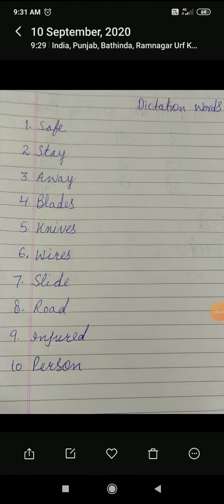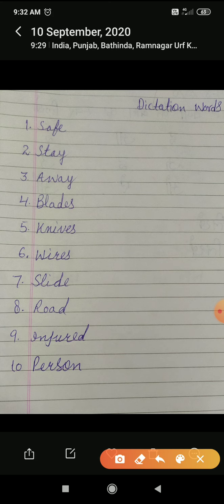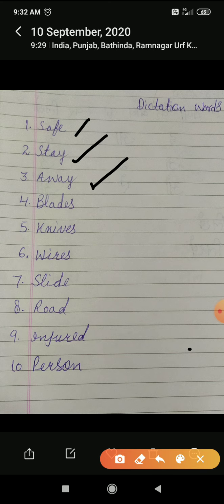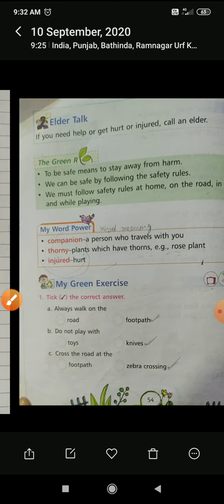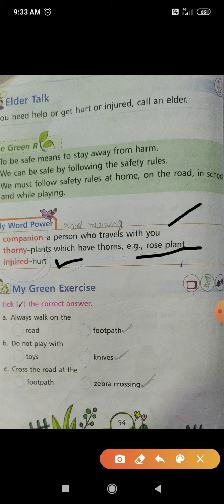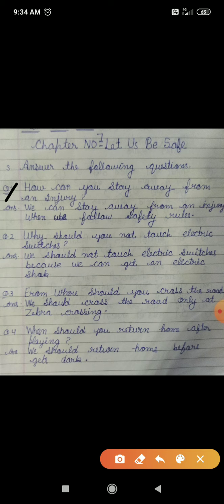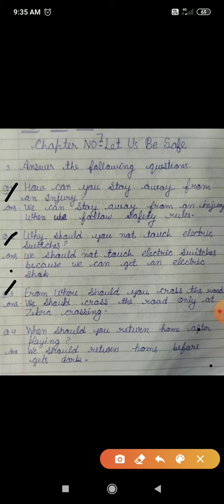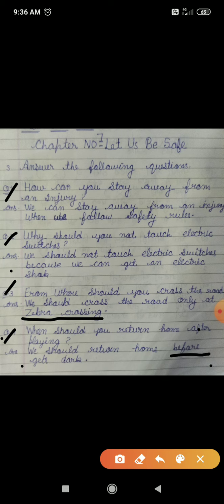SFSCS || 1ST || EVS || 7B( LET US BE SAFE) ||QNA || MAUR MANDI || BATHINDA